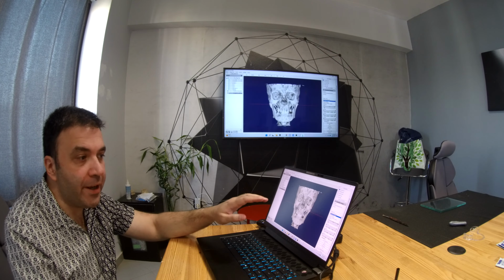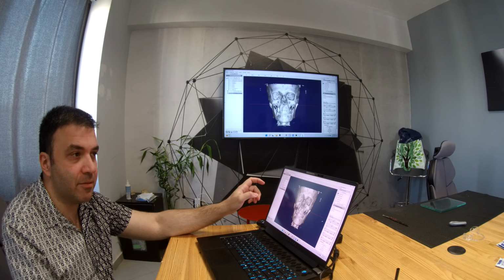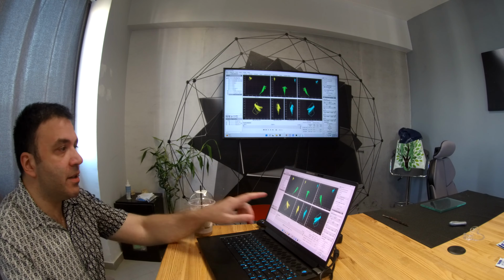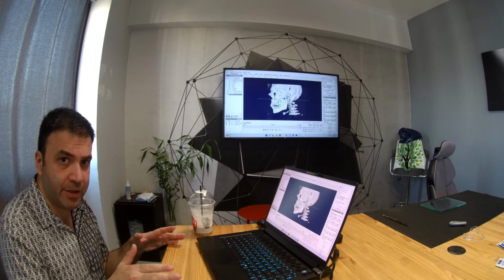sdi matrix athens seminar 2nd day 1